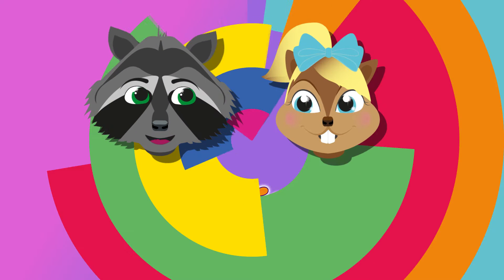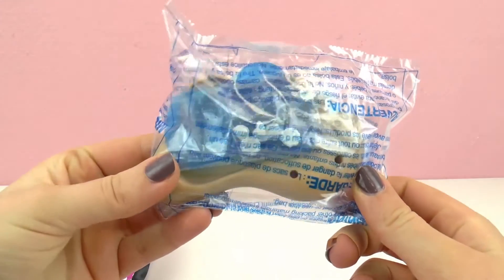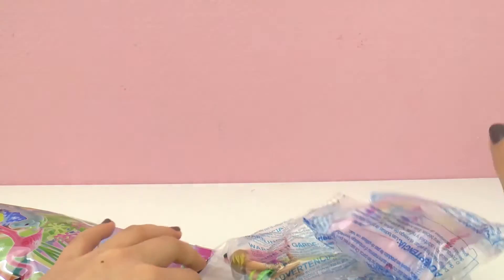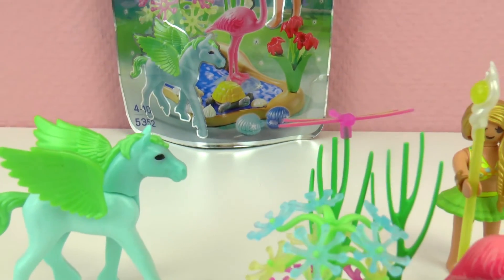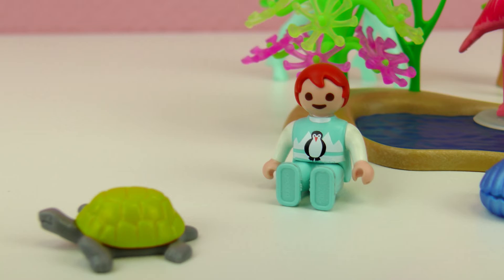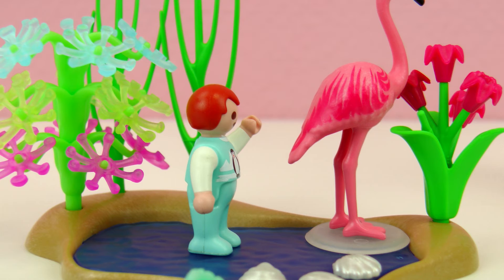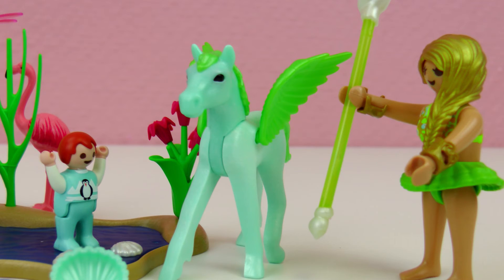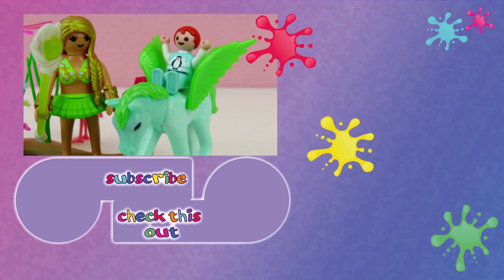Playmobil Film | Emma Vogel discovers the SUN FAIRY WITH BABY PEGASUS in a DREAM WORLD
Have fun!